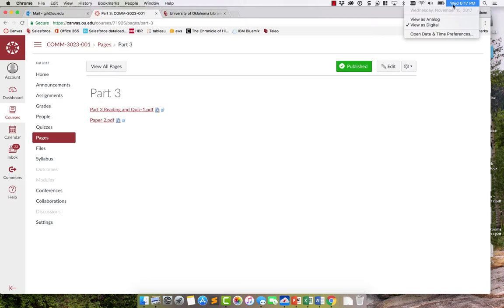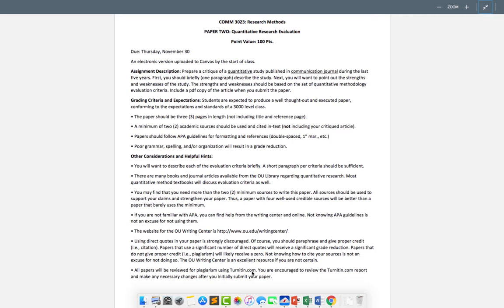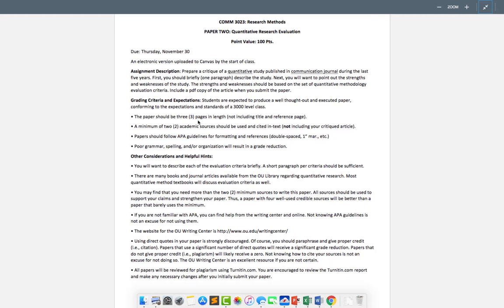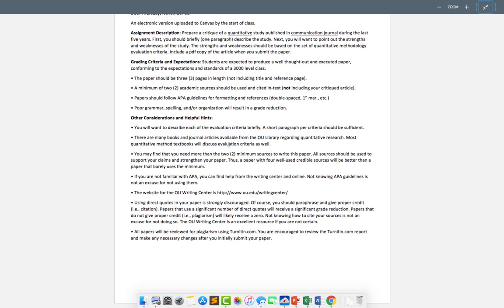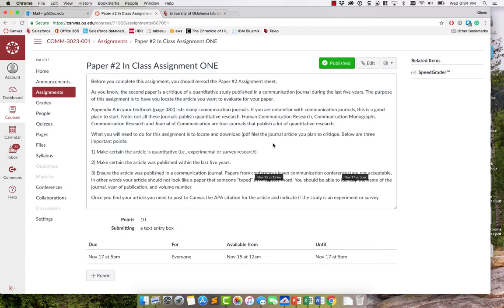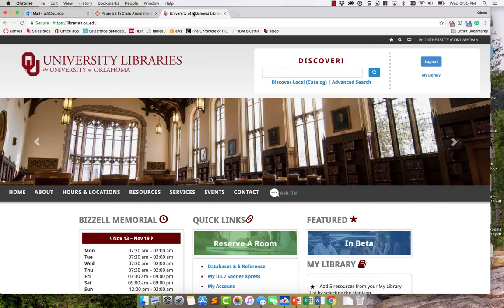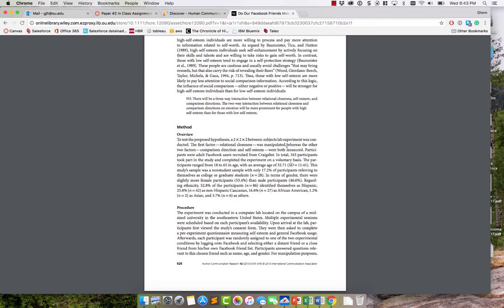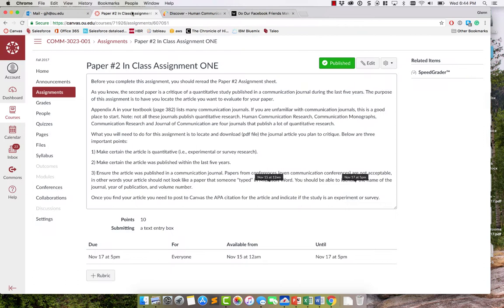Lecture_Nov_16